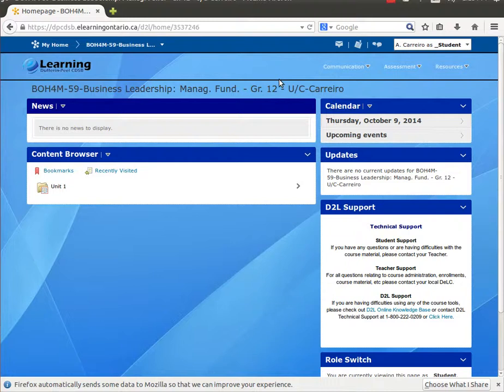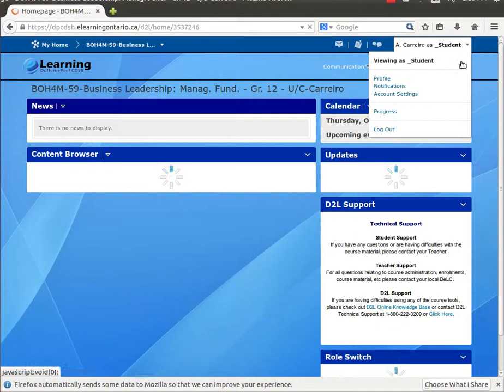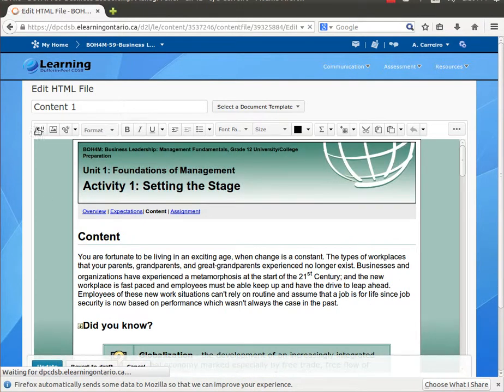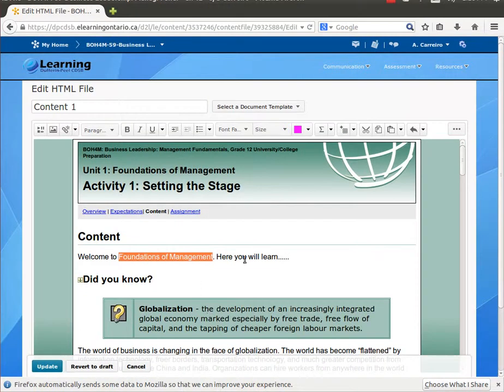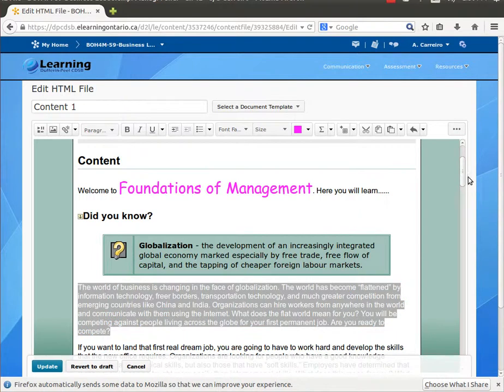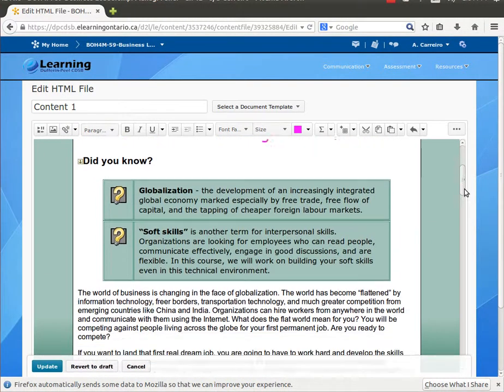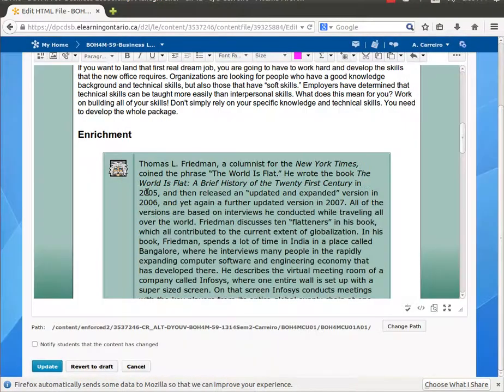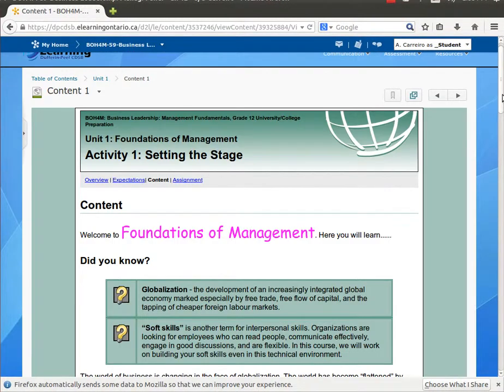LMS Tutorial Episode 4: Creating Content - Copy, Paste, Adding & Deleting Text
This video takes a quick look at editing content in the LMS. The video quickly reviews how to copy, paste and edit text in the online editor provided in the LMS.